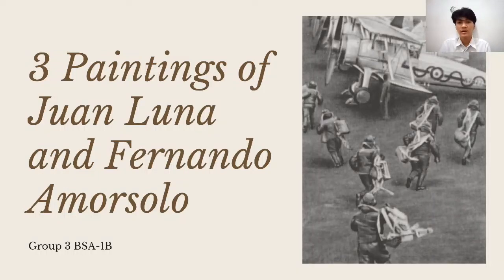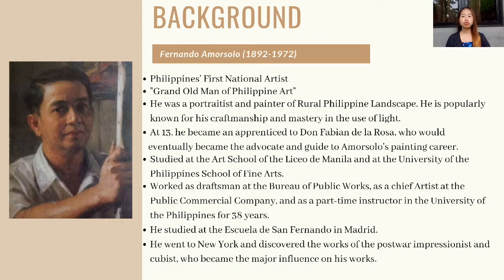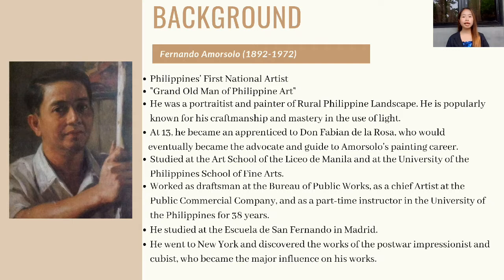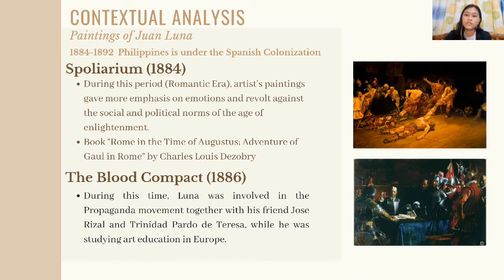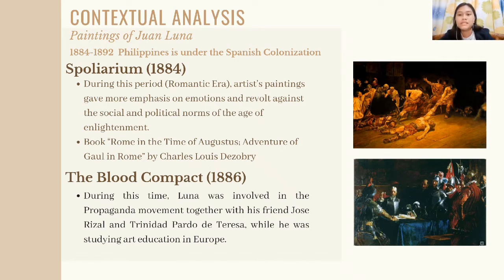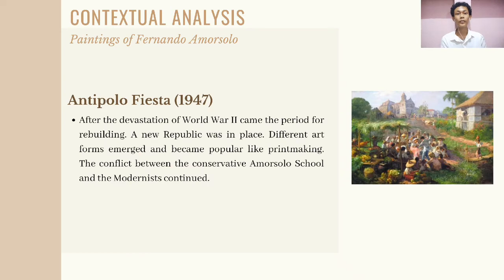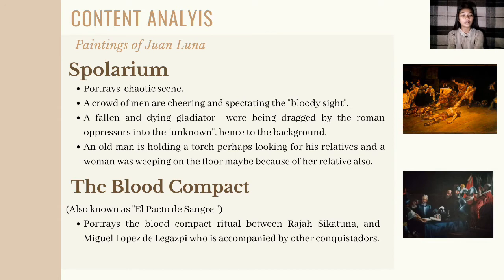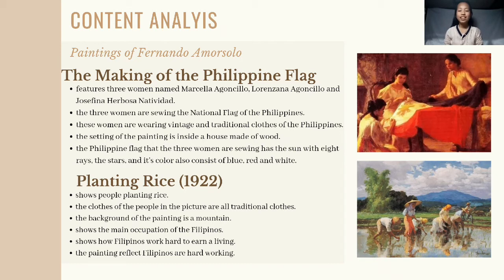Paintings of Juan Luna and Fernando Amorsolo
Analysis and Interpretations of Documents